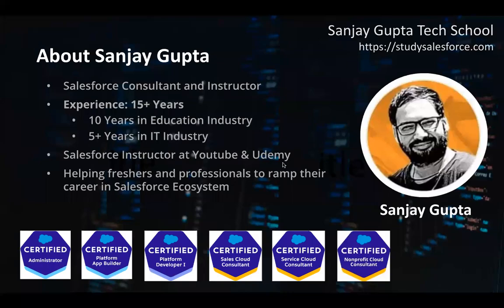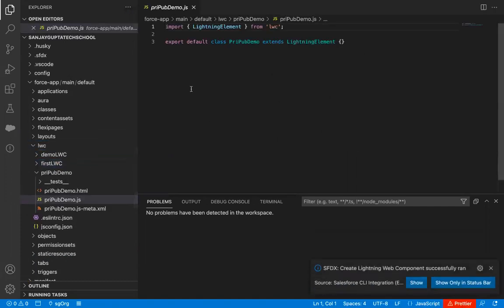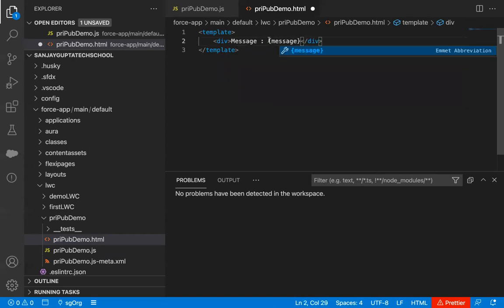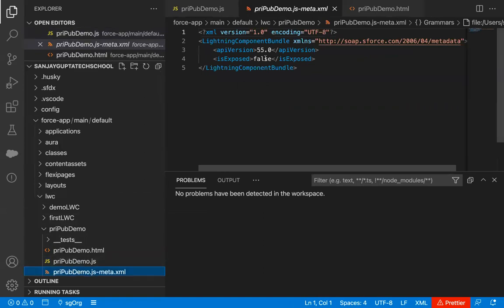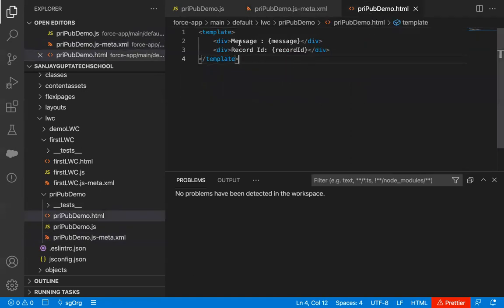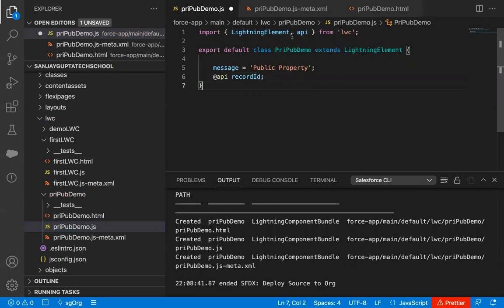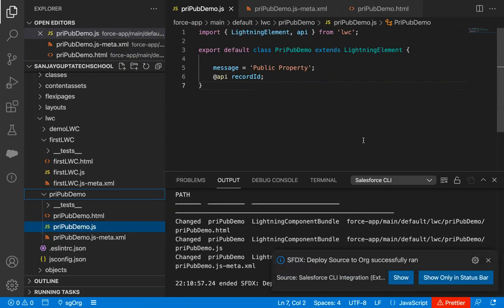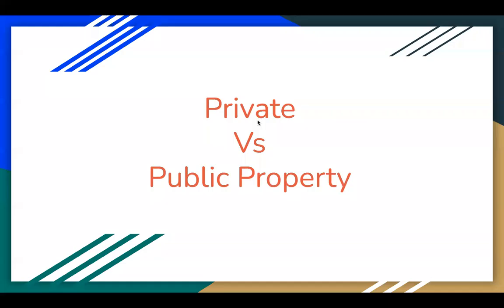07 LWC | Use @api Decorator | Private Vs Public Property in Lightning Web Component | LWC Training